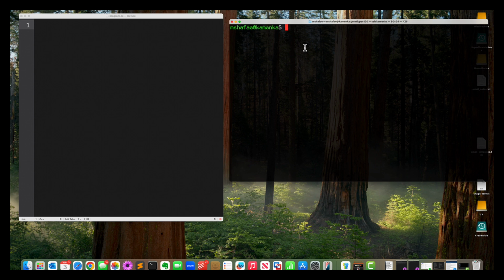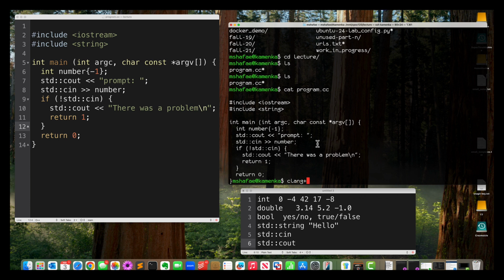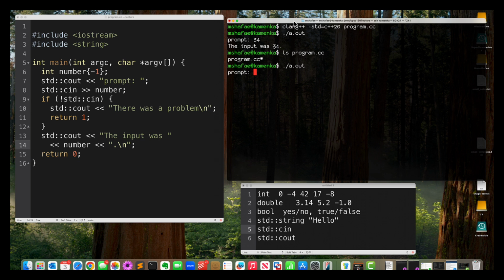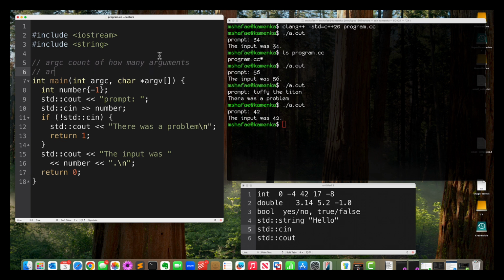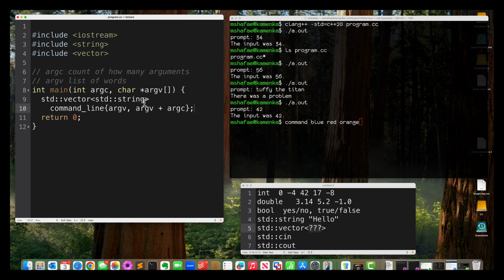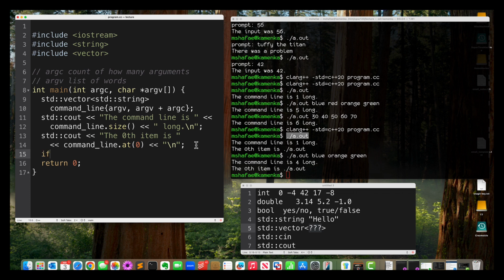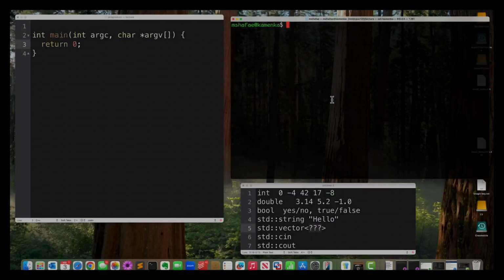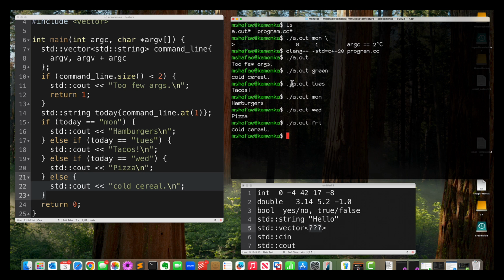Lecture on argv and argc in C++.